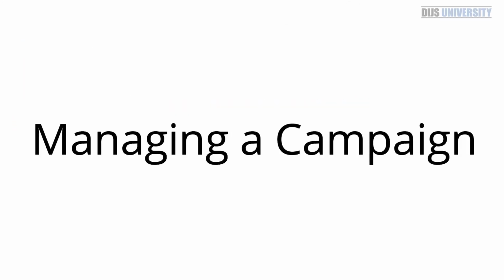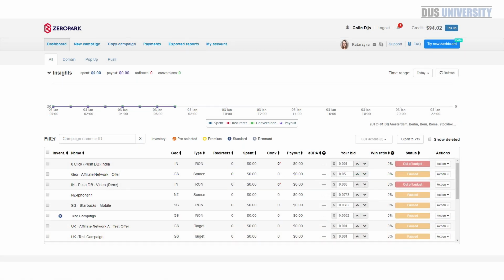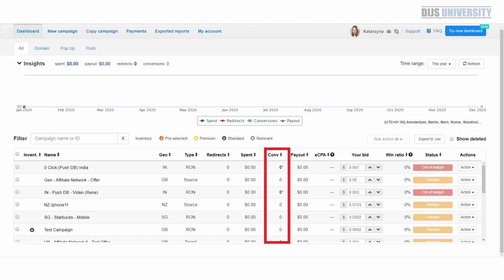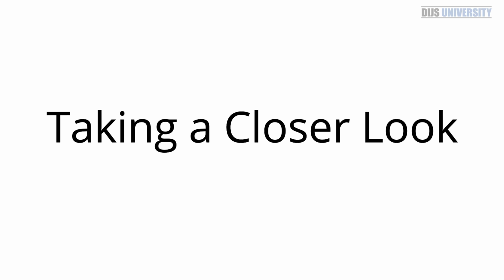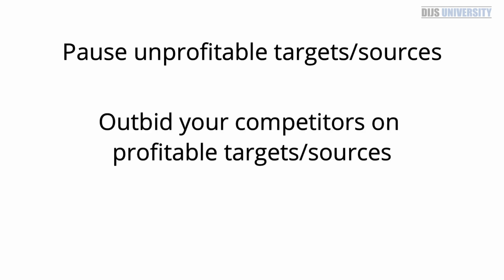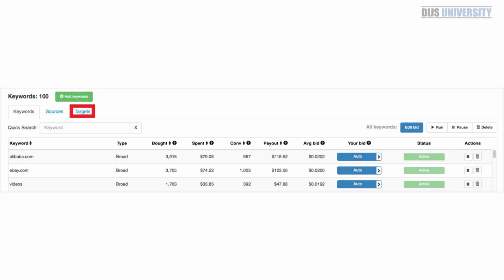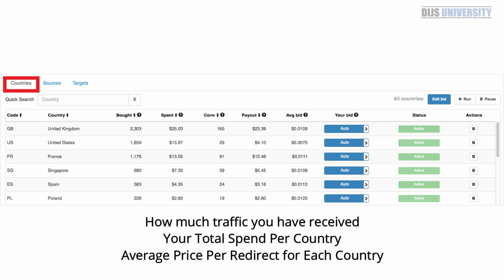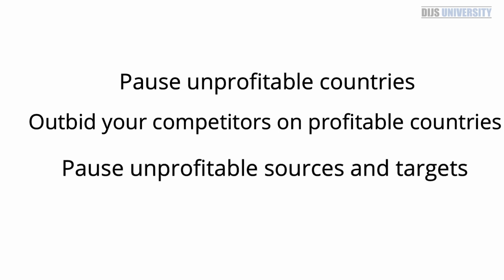How to Manage Your Campaign on Zeropark [Tutorial]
Do you want to know how you can manage your campaign on Zeropark the right way? In this video you will see exactly how it's done!

The key to a successful campaign is monitoring its performance, tracking, and optimizing. Below you can find which aspects are important to monitor, once the campaign has been started.

MONITORING A CAMPAIGN
Monitoring your campaigns with Zeropark is easy and effective. Once you create it, it will appear on your Dashboard:
In the Dashboard panel, you can find an overview of all your campaigns. To see details of a specific campaign, just click the campaign name.

With a quick glance, you will be able to find a score of important data about your campaigns:

Inventory: If you are buying standard or premium traffic.

Name: The name of the campaign, which is clickable to access the dashboard for that campaign.

Geo: Which countries the campaign is running in.

Type: The type of campaign that is running (RON, Keyword, source etc.)

Redirects: The amount of traffic that a given campaign received.

Spend: The amount you spent on traffic for a given campaign.

Conv: The number of conversions for a given campaign.

Payout: The amount of payout that has been given for conversions.

Your bid: How much you are bidding on the campaign CPV/CPC.

Status: It presents the status of your campaign.

Win ratio: Indicates the competitiveness of your bid against the competition. The ratio is based on data from the last 3 days.

Actions: Allows you to access all actionable options for the campaign. (Show details, pause, duplicate, delete edit)

Zeropark Note: Keep in mind that traffic and spend data is shown for the selected time range.

TAKING A CLOSER LOOK

In the campaign details, you will find the exact sources of traffic you are bidding on, the number of redirects purchased, and the total cost. To go there, click any campaign name in the Dashboard panel.

I. RON, TARGET, AND SOURCE CAMPAIGNS
Entering the details of those campaign types, you will see a list of specific targets/sources that contribute to your campaign. There is information on how much traffic you received from each target, your total spend per target, as well as the average price per redirect from each target.

You can also see a section called Optimization Rules. This allows you to partially automate the optimization of your campaigns. Read the Rule-Based Optimization article to find out more.

In order to optimize your campaign, you can:

Pause unprofitable targets/sources

Outbid your competitors on profitable targets/sources

Set Rule-based Optimization to automatically scale your campaigns

II. KEYWORD CAMPAIGNS
In the Keywords section, there are three tabs with the campaign relevant information:

The Keywords tab shows a list of keywords that have contributed traffic to your campaign. You will see how much traffic you have received from each keyword, your total spend per keyword, as well as the average price per redirect from each keyword.

The Sources tab shows a list of sources which have contributed traffic to your selected keywords. Tracking your campings by the source allows you to optimize by pausing big groups of targets without pausing the keyword.

Zeropark Note: Each keyword gathers traffic from multiple sources.

The Targets tab shows a list of targets that have contributed traffic to your selected keywords. Tracking your campaigns by the target allows you to optimize your keyword campaigns without pausing the keyword.

3. MULTI-GEO CAMPAIGNS
The Multi-Geo section delivers the following campaign relevant information:

The Countries tab shows a list of countries that have contributed traffic to your campaign. You will see how much traffic you have received from each country, your total spend per country, as well as the average price per redirect from each country.

The Sources tab shows a list of sources which have contributed traffic to your selected countries. Tracking your campings by the source allows you to optimize by pausing big groups of targets without pausing the country.

Zeropark Note: Each country gathers traffic from multiple sources.